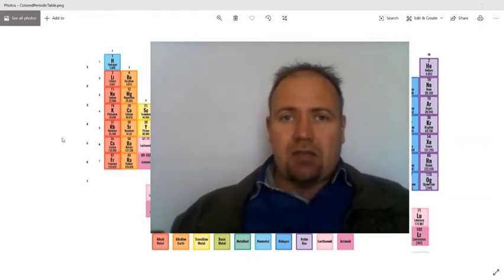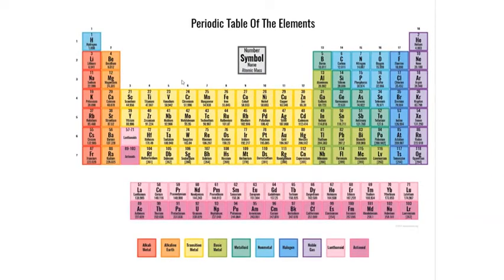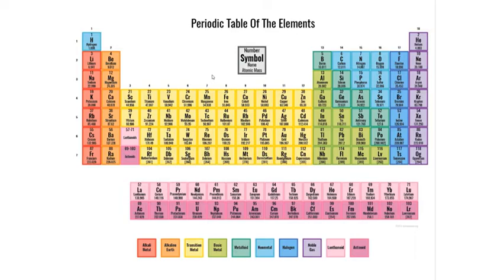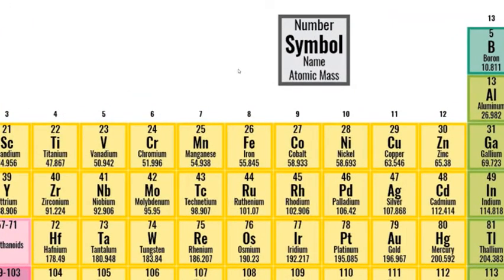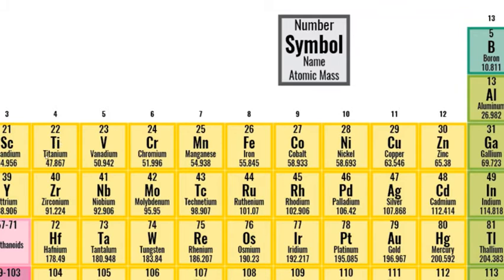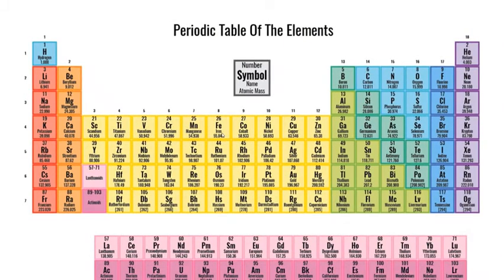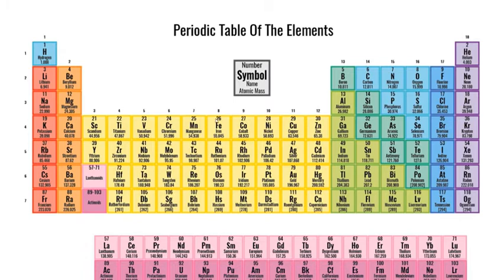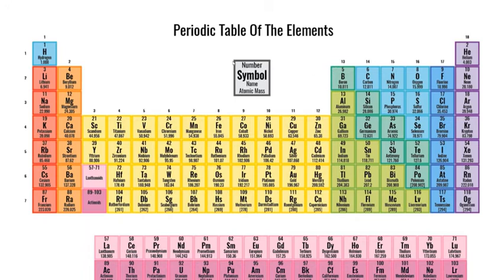0904 NS7 Week 9 (1-5 June)